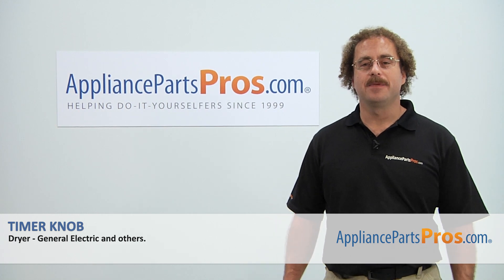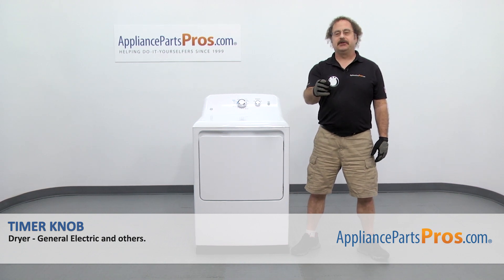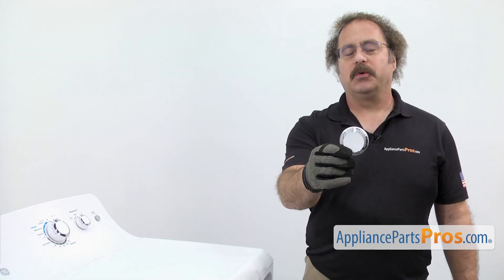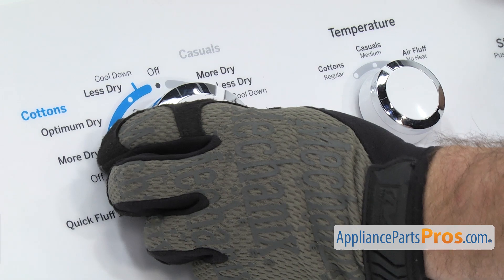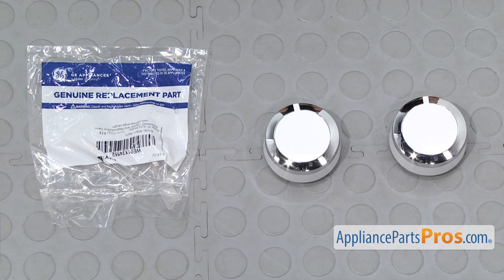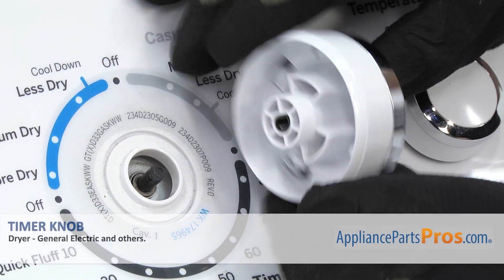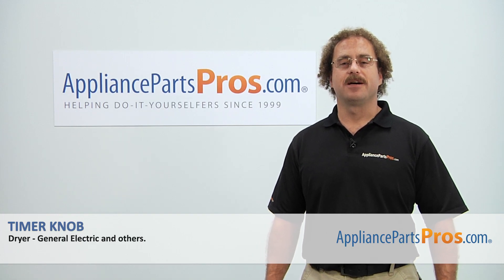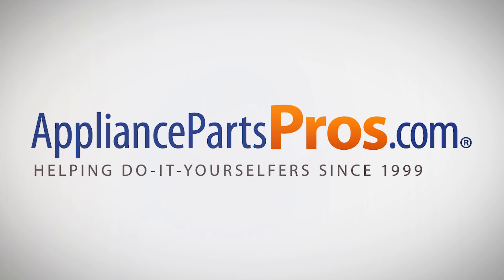How To: GE Dryer Timer Knob WE01X24552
Symptoms: lost, damaged.

Tools: none.

This GE made Dryer Timer Knob replaces the following older part numbers on GE Dryers: 4396547.